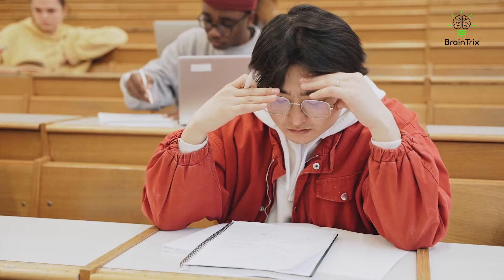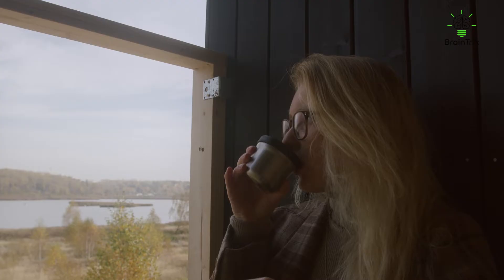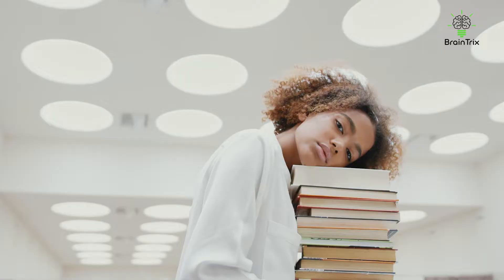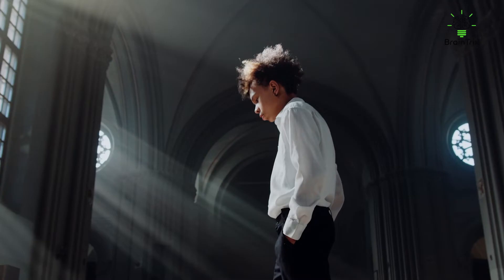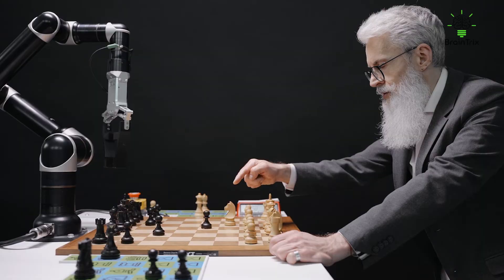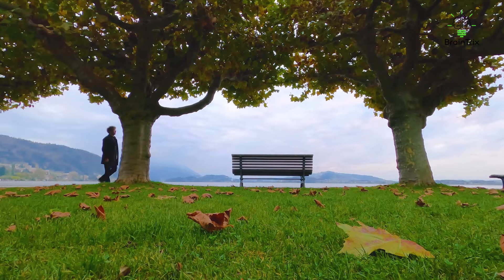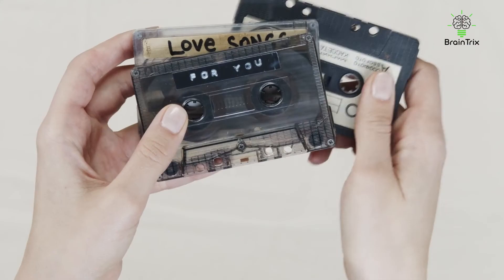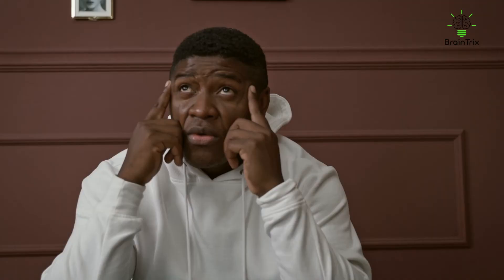Memorize Things FAST Using These 7 Tricks!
How To Memorize Things FAST Using These 7 Tricks!

Do you wish that there was a medication that could help us retain everything we wanted to?

Like you take such a pill and are able to recall all the answers to your questions in an exam? Or how about you’re giving an important speech on your last day of school recalling all the memories and you forget it, so you would take that pill and remember it all.

Unfortunately, that isn’t the case. We forget a lot of stuff during our lifetimes.

In this post, we'll go over some basic memorizing techniques as well as a universal formula for retrieving any knowledge from memory when you need it.

Ready. Let's get this party started. The available space is restricted.

Remember that Sherlock Holmes knew the names of all the planets in our solar system. He wasn't a moron. It's just that he was too educated to remember such important knowledge. Instead, Sherlock purposefully removed data from his memory that he would never require.

We all do it to some extent. Some of us are less aware than Sherlock, yet your brain deletes unnecessary information for you.

 Regardless, this shields you from information overload. As a result, all new material is stored in the short-term memory rather than the long-term memory.

You easily forget something if you don't repeat it or use it. Hermann Ebbinghaus, a German psychologist, studied memory and its mechanics. He demonstrated the forgetting curve by demonstrating that we forget more than half of what we learn in just one hour. We barely remember roughly 30% of what happened one day later. Let's discuss various techniques through we can memorize quicker than others and store information for a longer period.